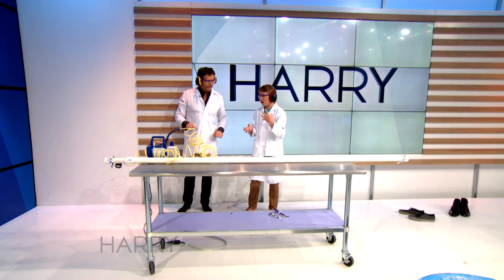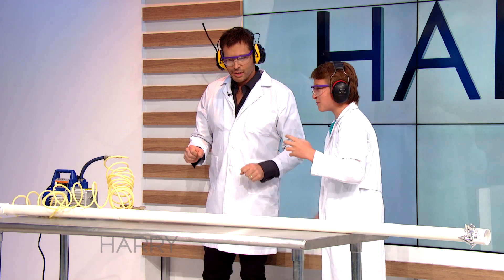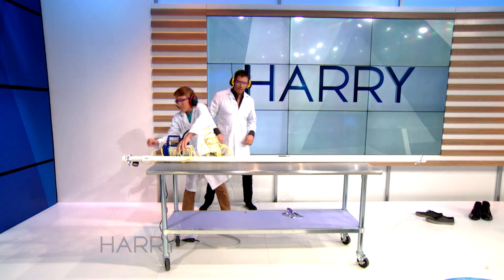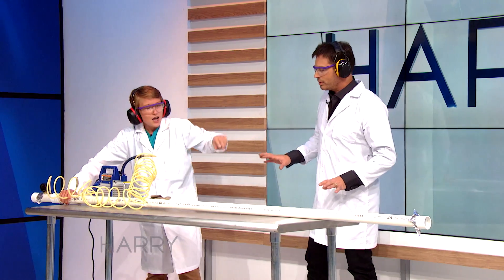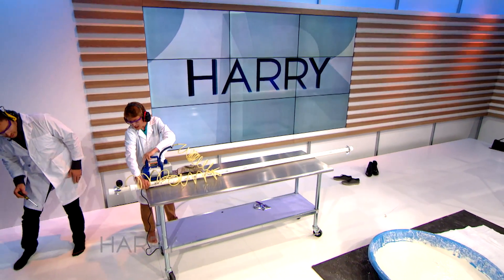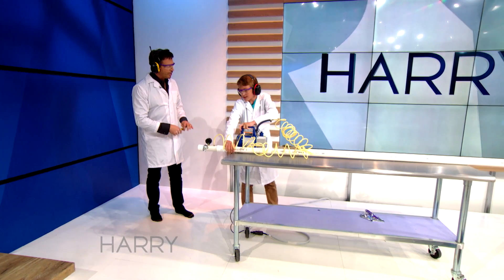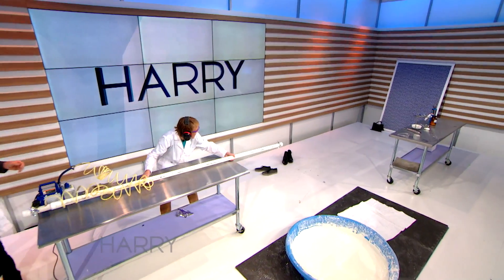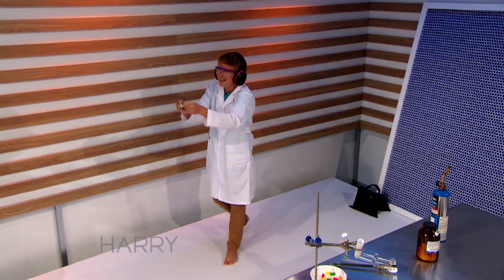Kid Scientist Returns For More Experiments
Chase Wiley, AKA "Science C," shows Harry an explosive ping pong ball experiment.